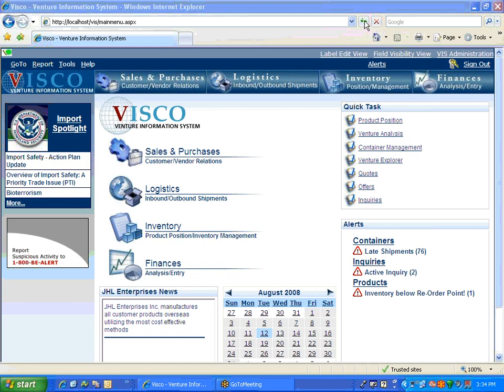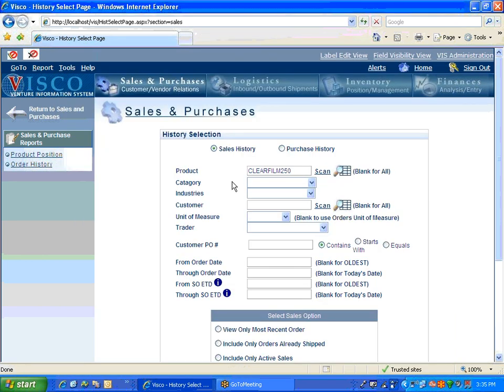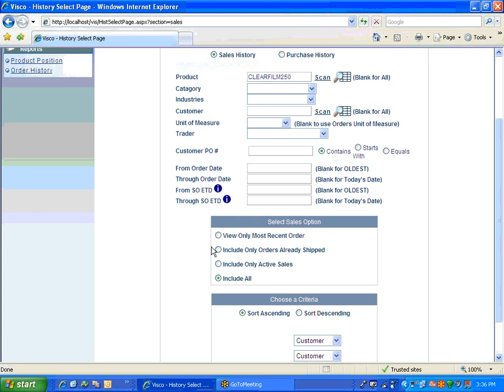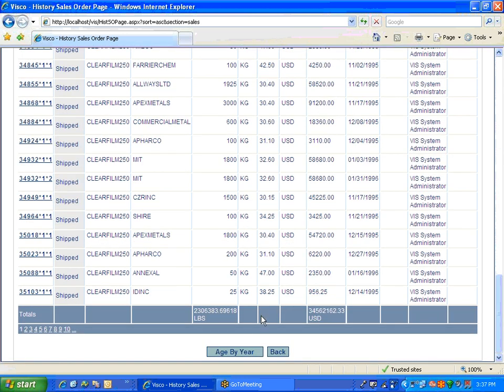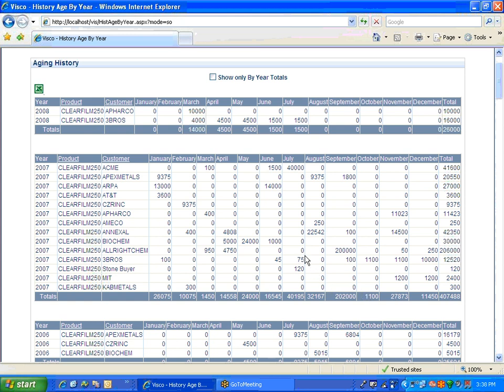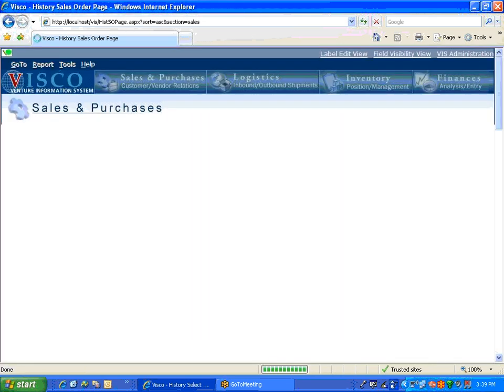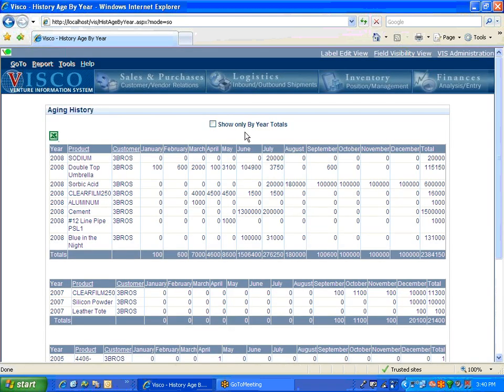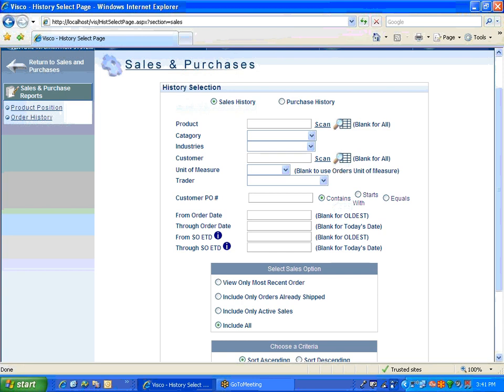VISCO Training How to use Order History Tool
How to use the VISCO software for importers Order History Tool